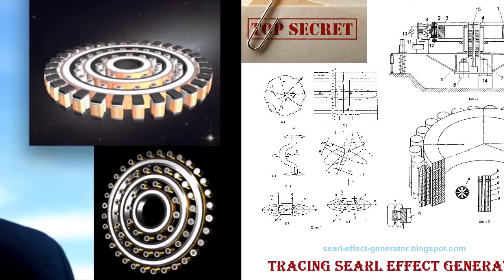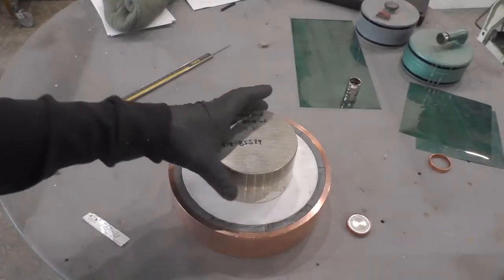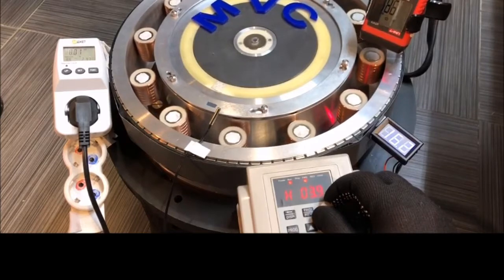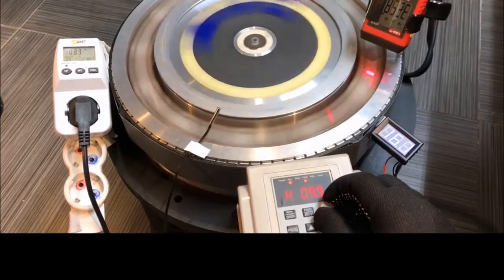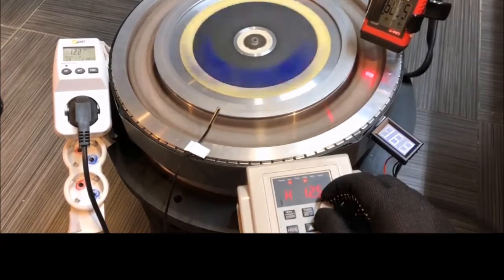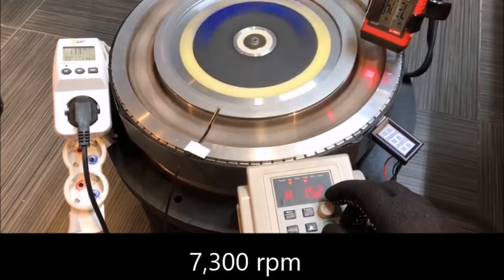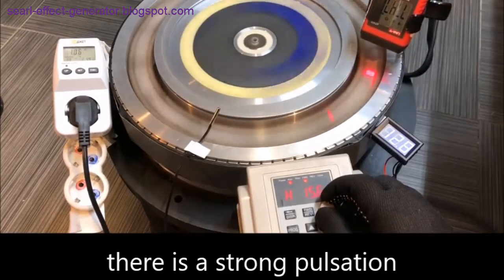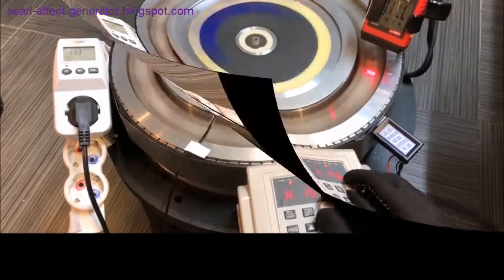Searl Effect Generator Review: John Searl's Magnetic Generator Has Been Commercialized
Some expressions currently in use to describe the source of the energy for the SEG are the Space Fabric, Quantum Energy Field of Space, or Zero Point Energy. This is an unlimited and constant source of energy which can be made to flow when the correctly proportioned masses concerned are stimulated by the correct frequencies creating an ‘open system’.

The idea of utilizing this source of energy is currently the subject o various devices and experiments such as the ‘Lamb Shift’, ‘Casimir Effect’, and the work of the Russian Nobel Prize winner Ilya Prigogine. However, these devices and experiments tend only to prove the existence of energy and not a method to create a coherent, ordered flow to produce useful power.